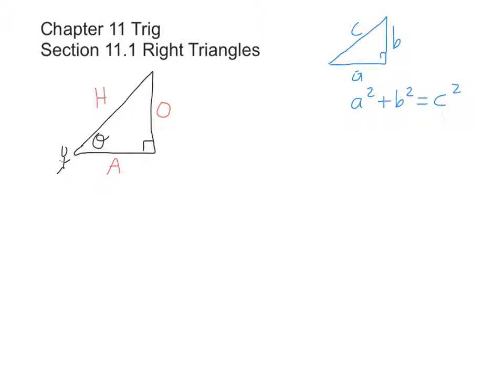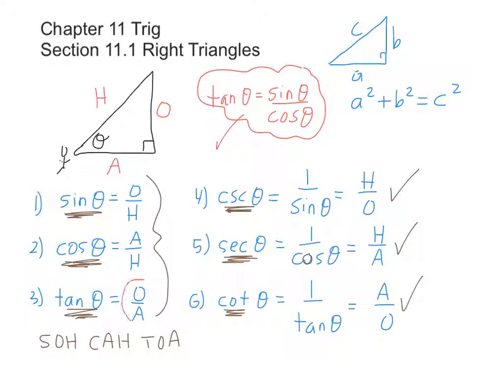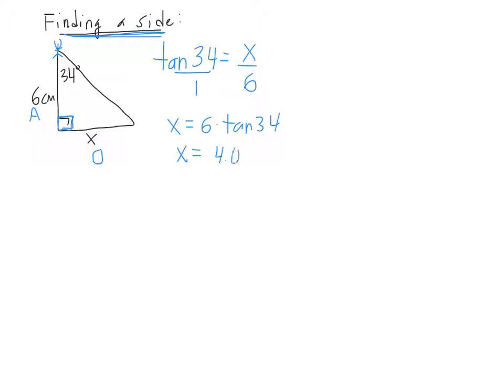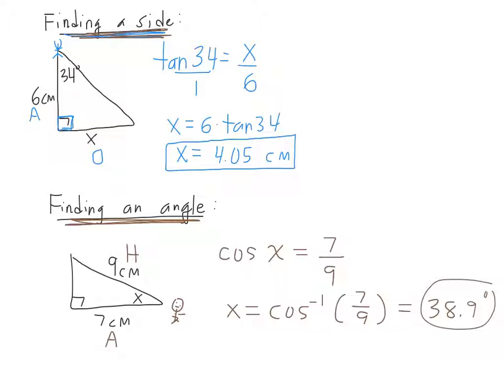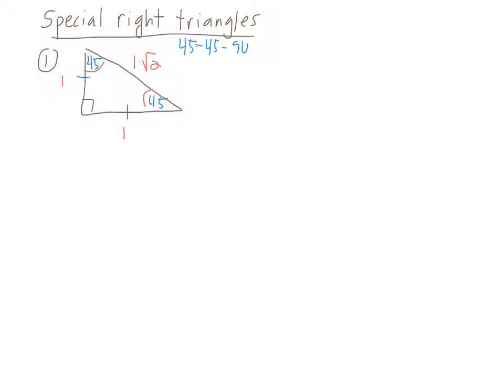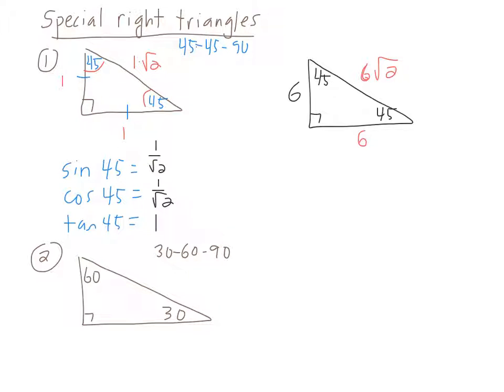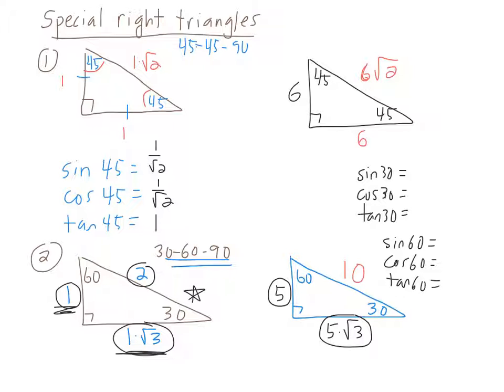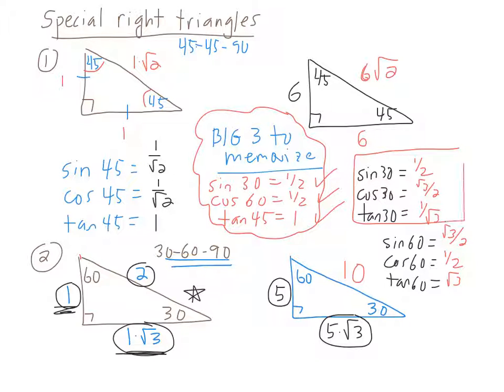Right Triangle Trig